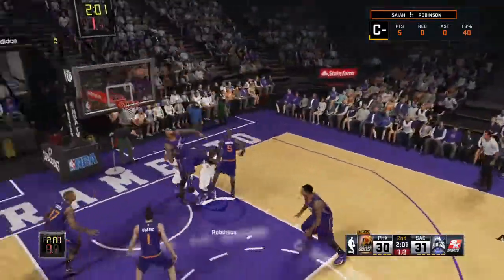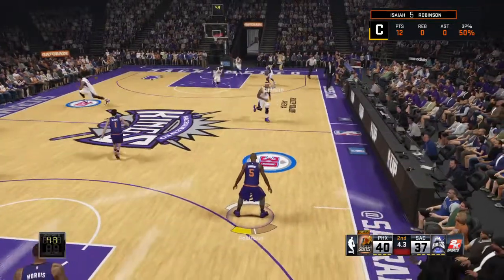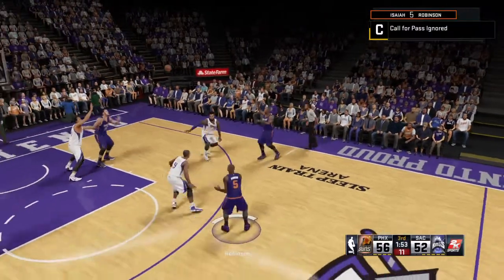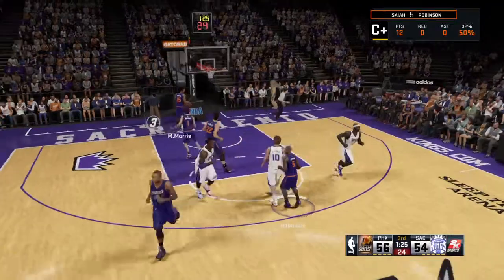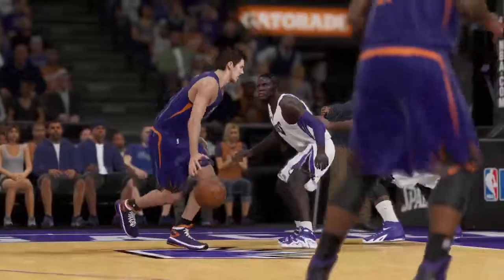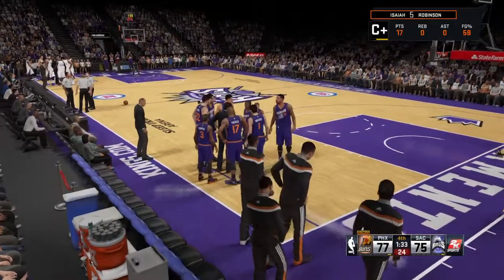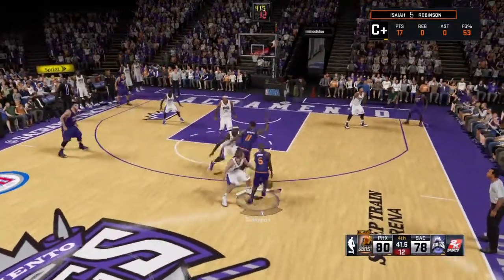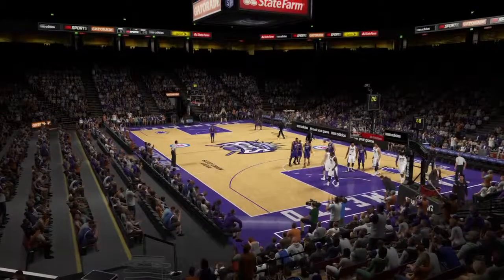NBA 2K15_20141223050817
NBA 2K15